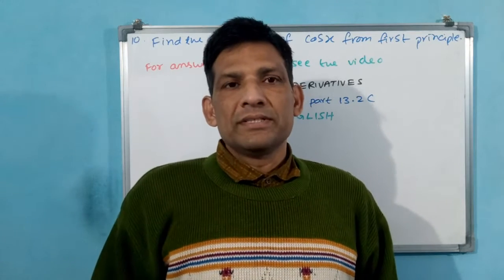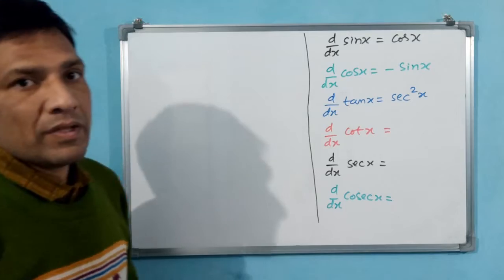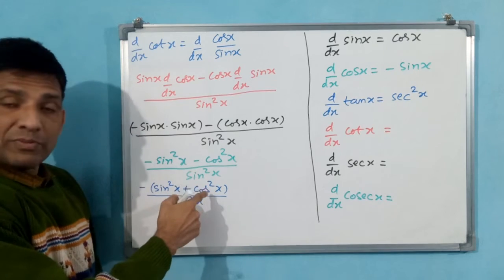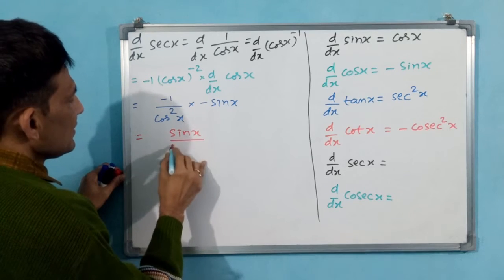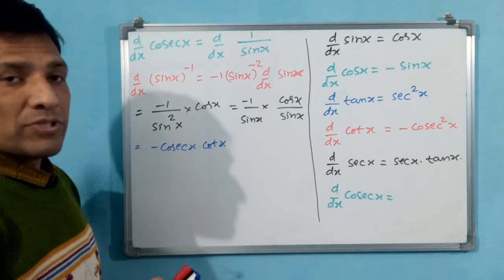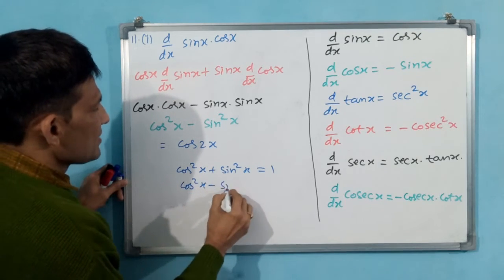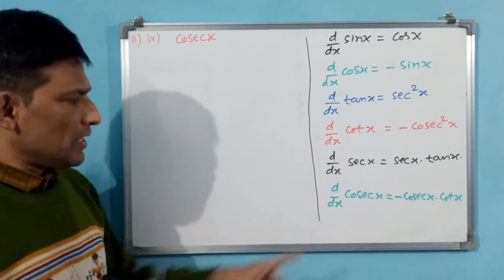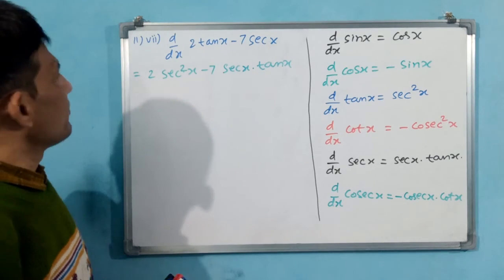LIMITS AND DERIVATIVES NCERT XI 13 2 F English